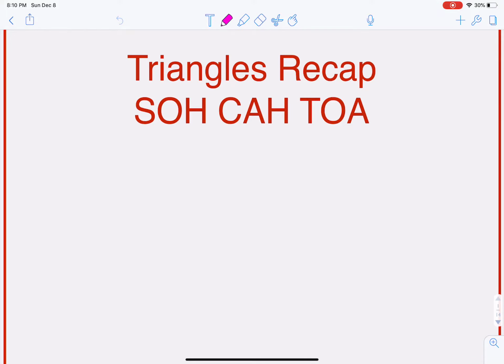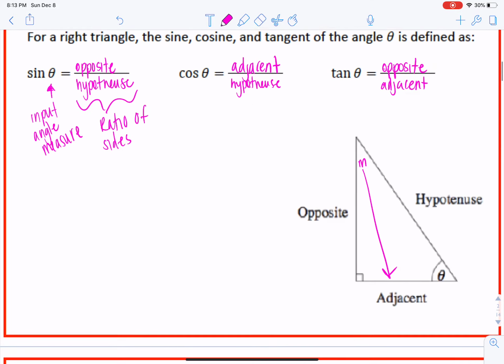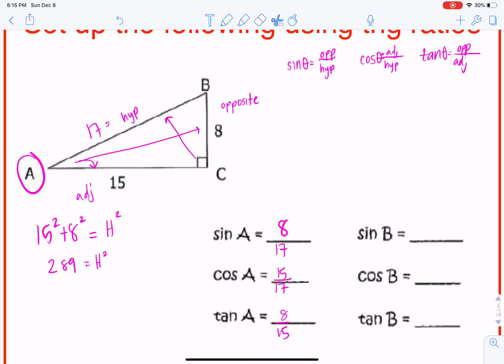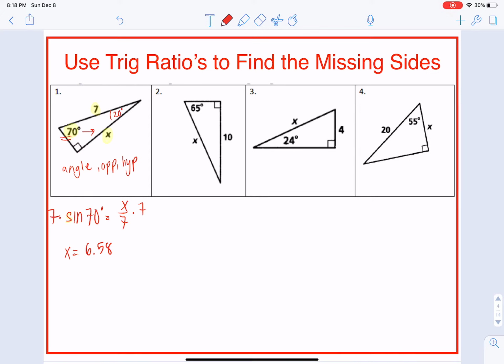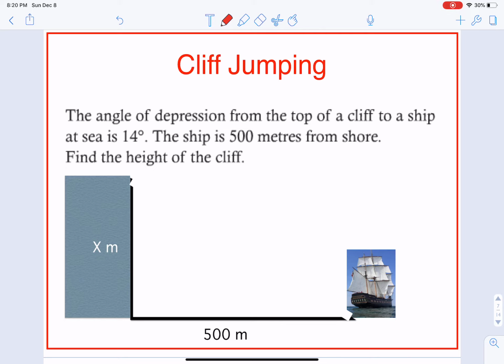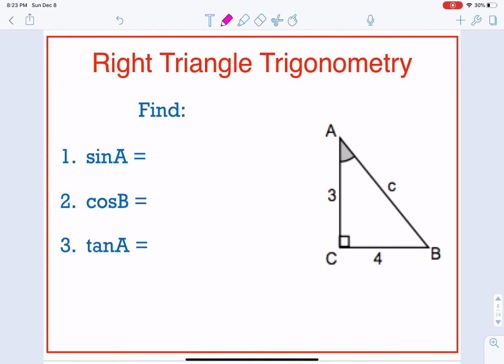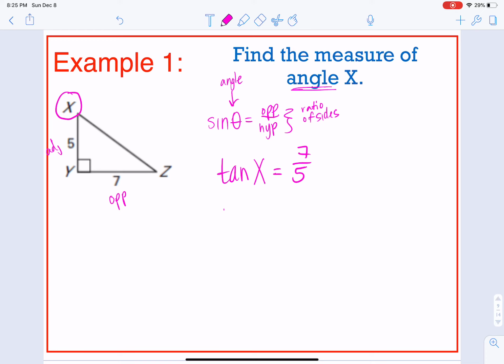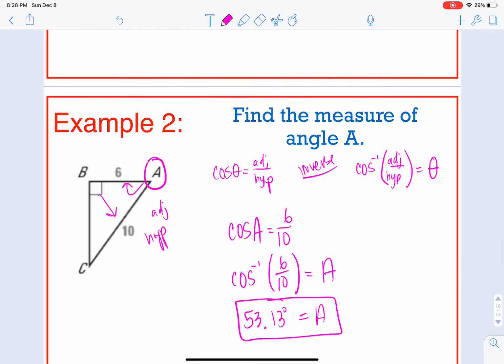Right Triangle Trig (a Review)